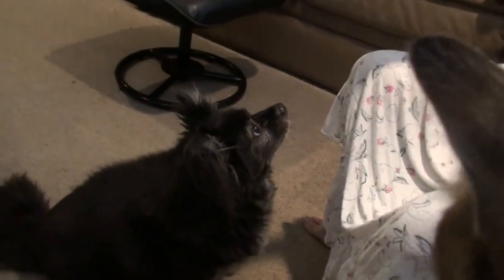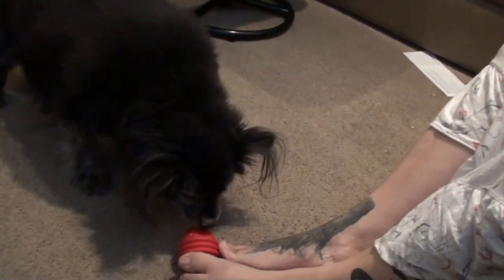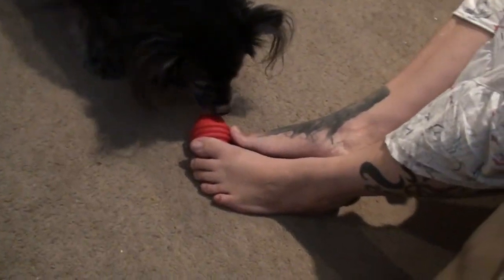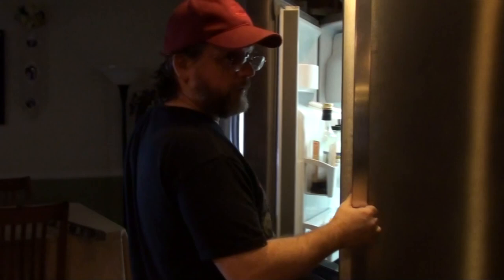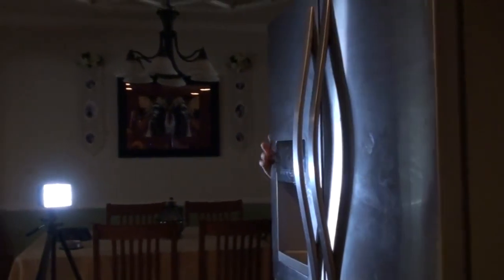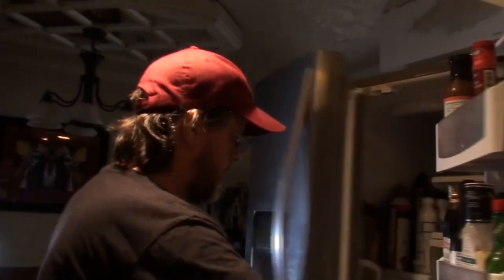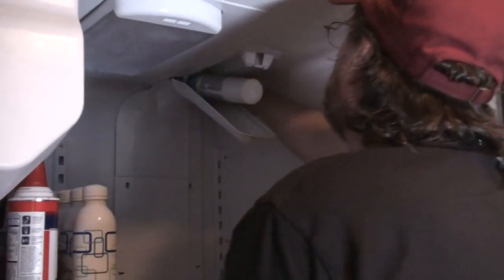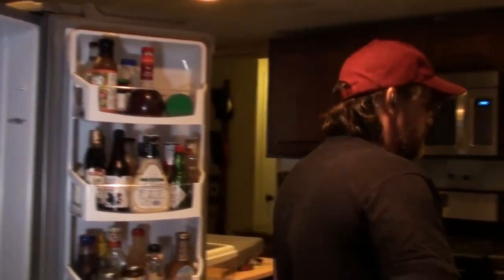REFRIGERATOR 3 KEVIN 0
Kevin works again on the fridge.  Val cleans up around the house.
Melody Mainville stops by.

Our Instagrams:
the_neighbors